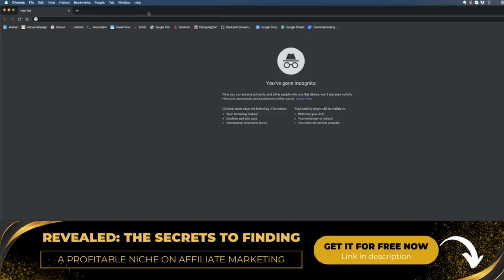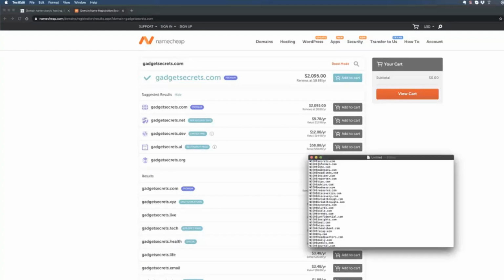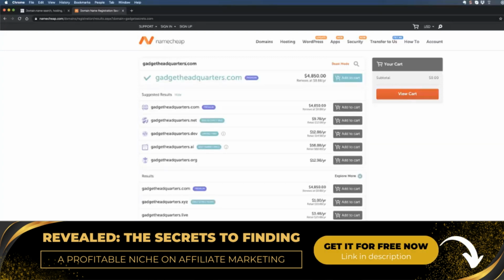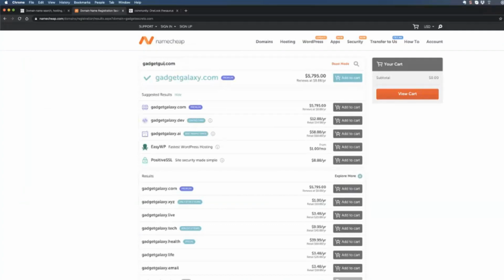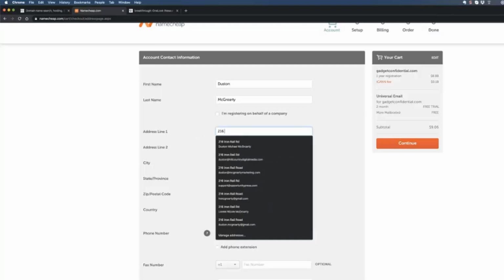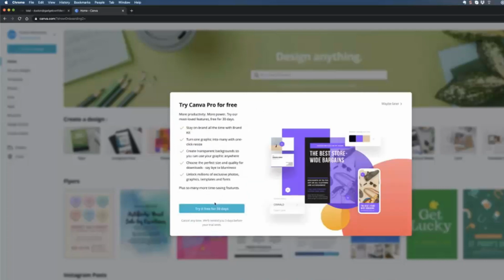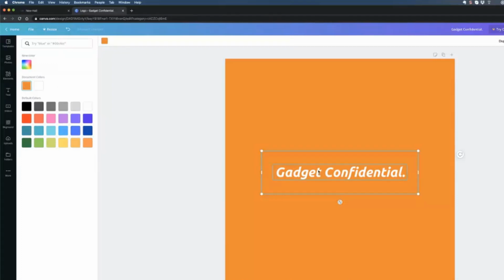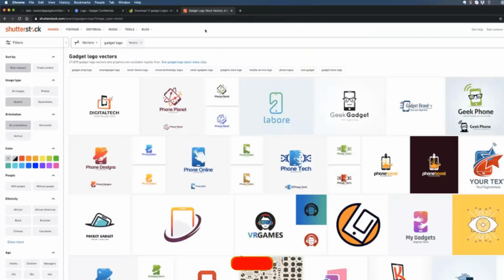3.2. Finding Your Profitable Path: Domain Listings in the Best Niches for Affiliate Marketing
Day 3.2 - $1K/Day Challenge: Create Your Brand | Finding Your Profitable Path: Domain Listings in the Best Niches for Affiliate Marketing | SuperAffiliate.Blog

Welcome to the ultimate guide where we uncover the top domain listings in the best niches for affiliate marketing

YOU MIGHT LIKE THIS VIDEO:

1. From Novice to Pro: How to Create a Brand and Excel in Affiliate Marketing Jobs for Beginners

Contents of this video:
00:00 - Introduction
00:22 - Bluehost Domain
04:50 - How to Find a Domain at Namecheap
24:51 - How to Buy a Domain at Namecheap
34:40 - How to Create a Logo for Your Brand by Canva.com